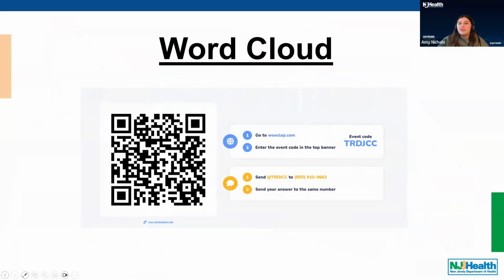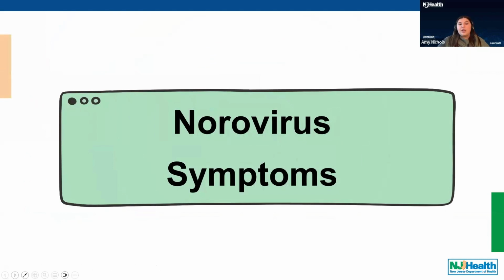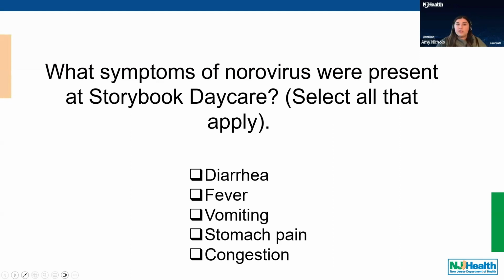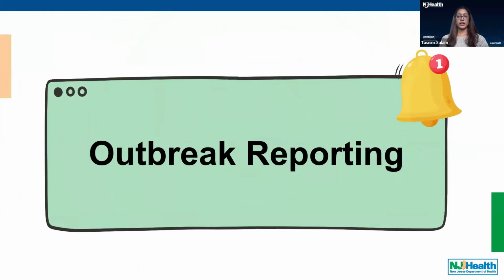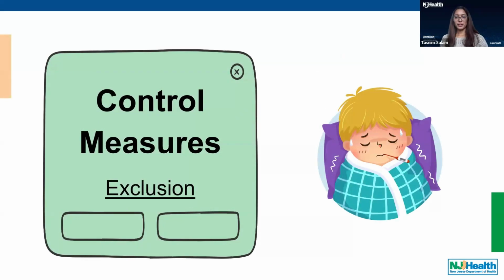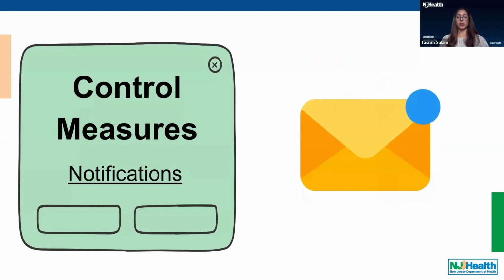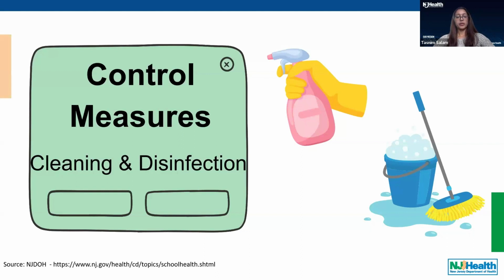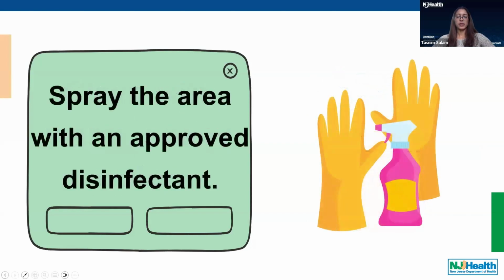NOROVIRUS: Childcare Centers & Schools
DSH (Daycares, Schools, & Higher
Education) Discuss norovirus in
childcare settings and schools. This training
reviews examples of prevention & control
measures that can be implemented to
mitigate the spread of norovirus.